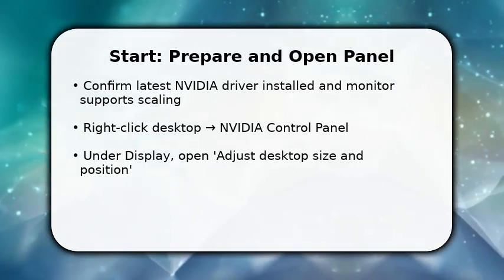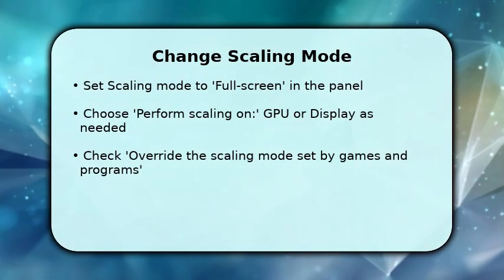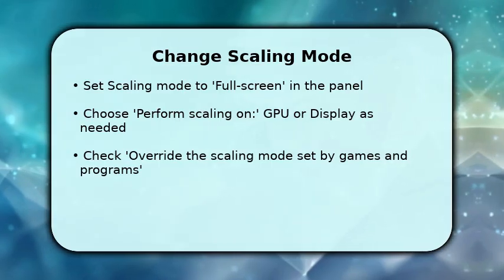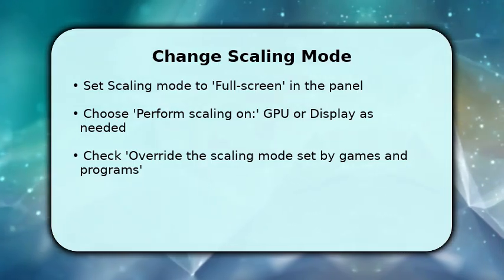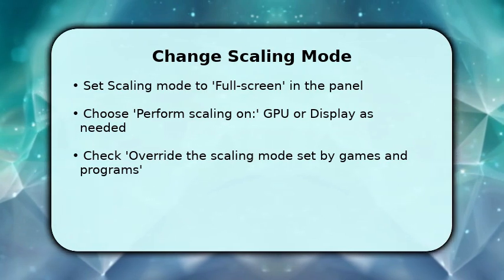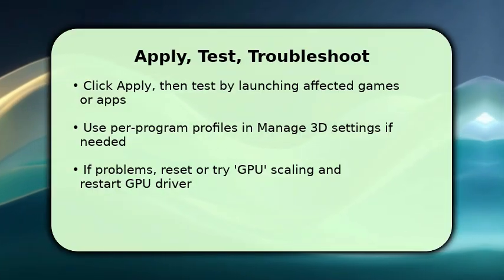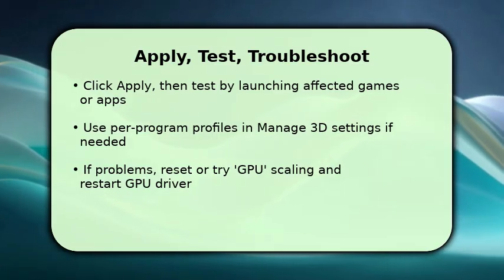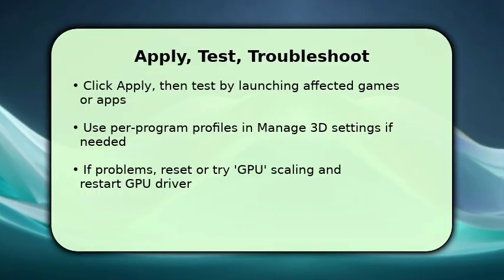How to Change from Aspect Ratio to Full Screen Nvidia (updated)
How to Change from Aspect Ratio to Full Screen Nvidia (updated) | 🔒 Surfshark VPN Deal — Stay private and secure. $1.99/mo + 3 Months Free ▸

Discover the step-by-step guide to switch from aspect ratio settings back to full screen mode on your NVIDIA graphics card. This tutorial is perfect for gamers and tech enthusiasts looking to optimize their visual experience.

NVIDIA, aspect ratio change, fullscreen toggle, graphics cards guide, gaming settings adjustment, display resolution switch